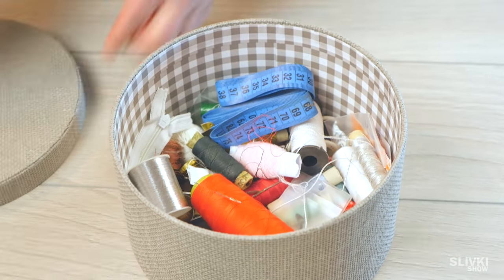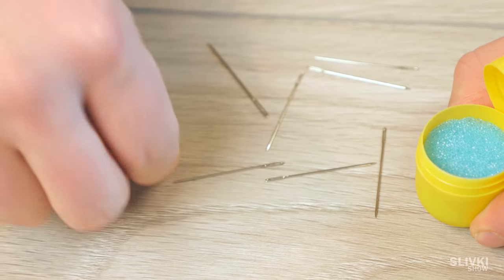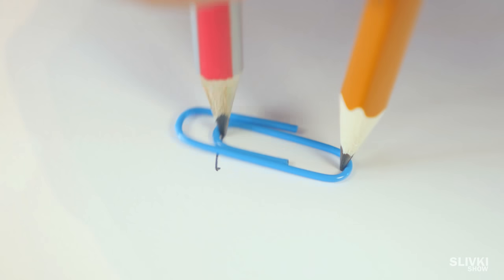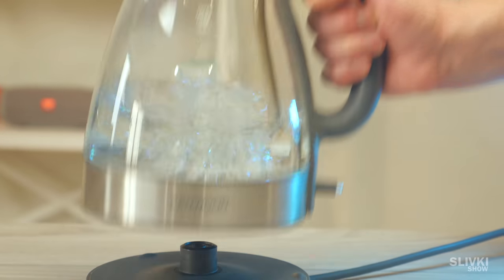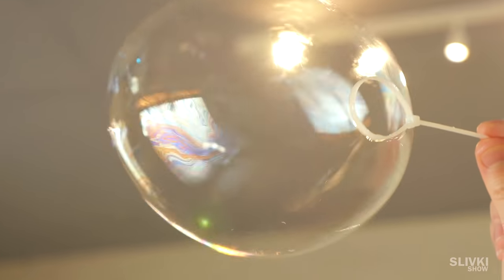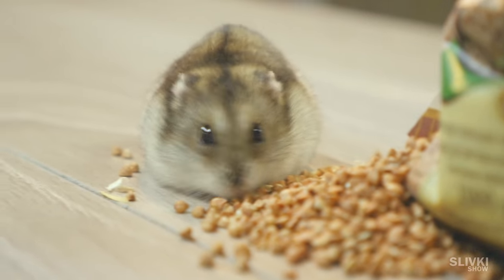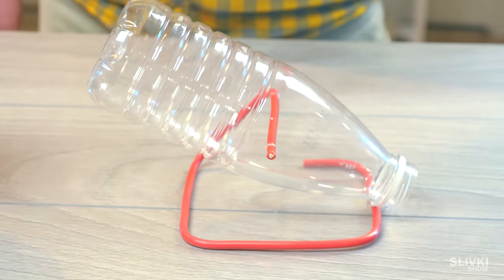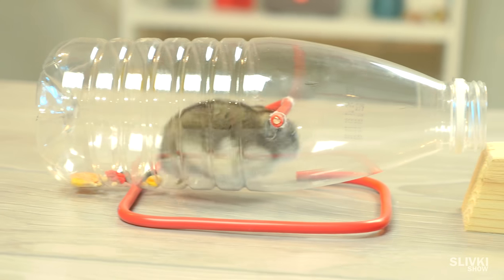5 Awesome LifeHacks